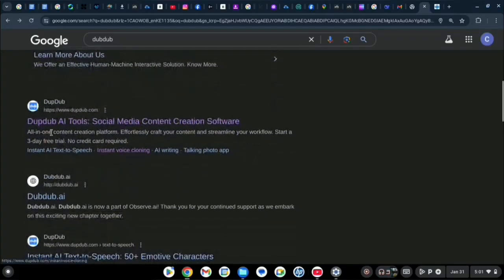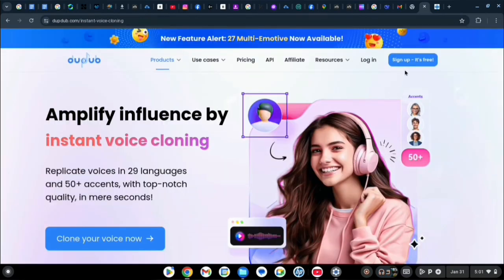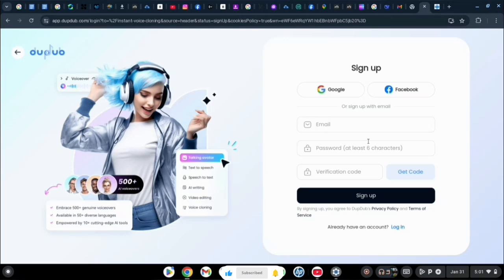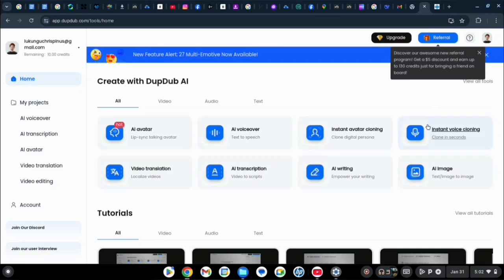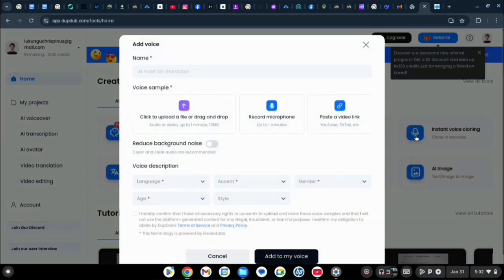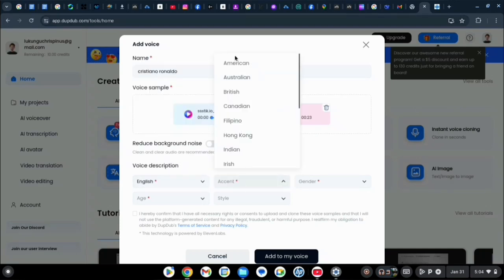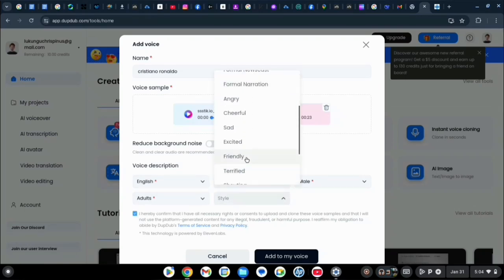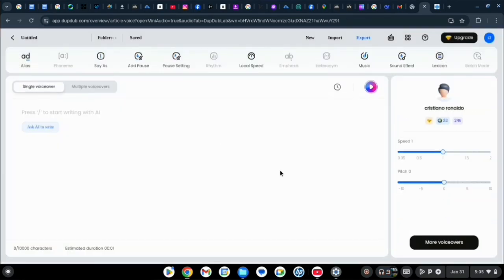How To Clone Anyone Voice {Step By Step}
In this video, I’ll show you how to clone anyone’s voice—yes, even your favorite celebrities—for FREE using DubDub AI! Whether you’re looking to create fun voiceovers, prank your friends, or explore the possibilities of AI voice cloning, this step-by-step tutorial has you covered.

🔍 What You’ll Learn:

How to get started with DubDub AI (it’s free and easy to use!)

The process of uploading and training a voice model

Tips for achieving the most realistic voice clone

Ethical considerations and responsible use of voice cloning technology

⚠️ Important Note:
Voice cloning is a powerful tool, but it comes with great responsibility. Always ensure you have permission before cloning someone’s voice, and avoid using this technology for malicious purposes.